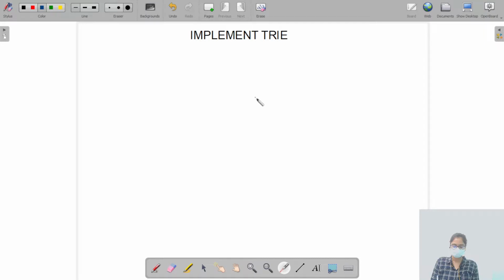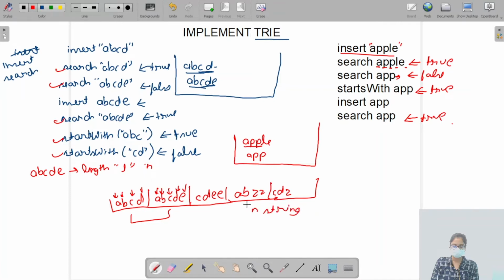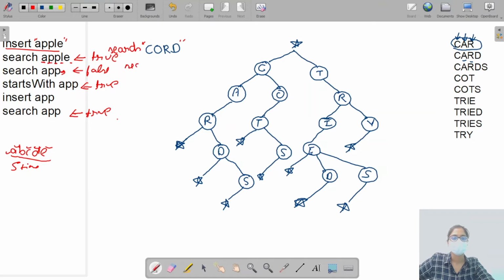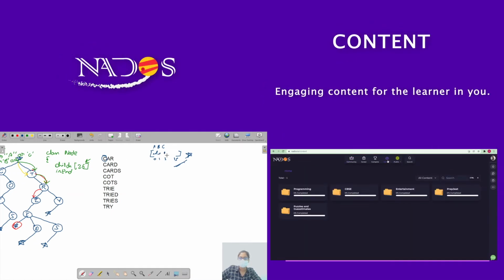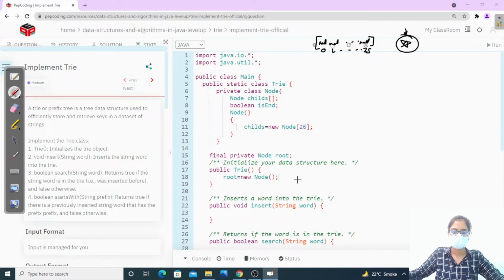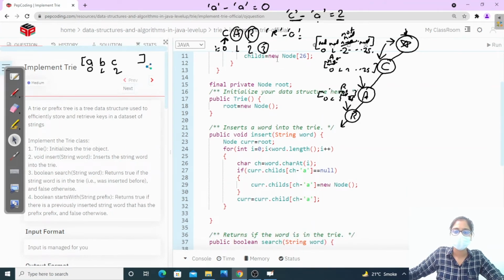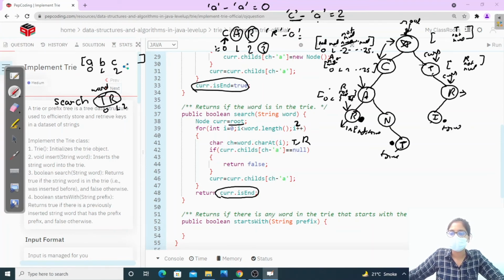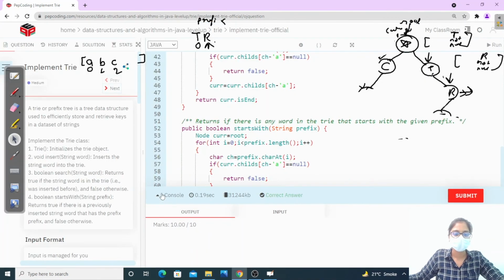Implement Trie | Module : Tries | In English | Java | Video_1